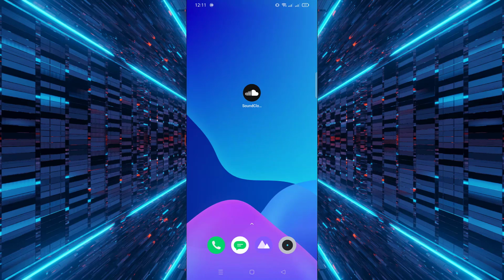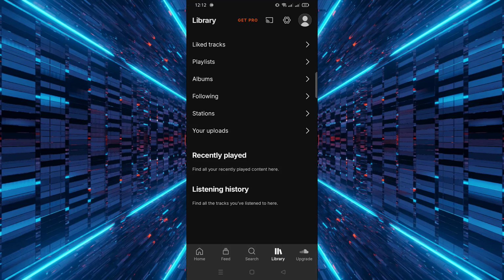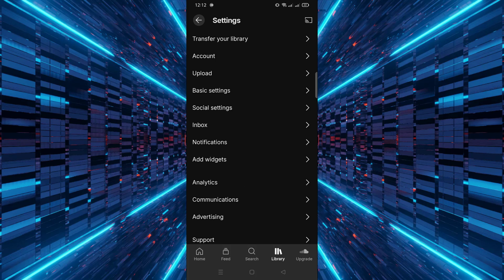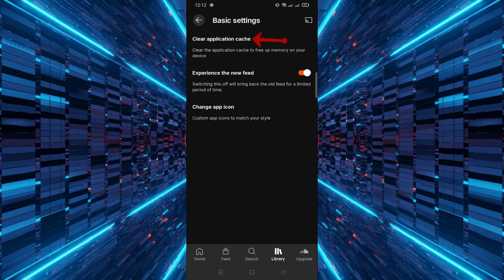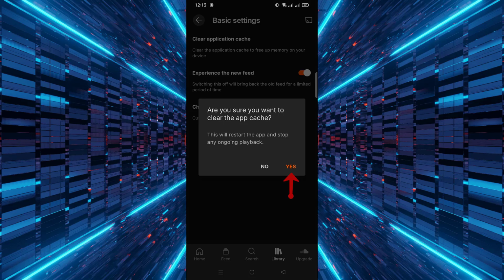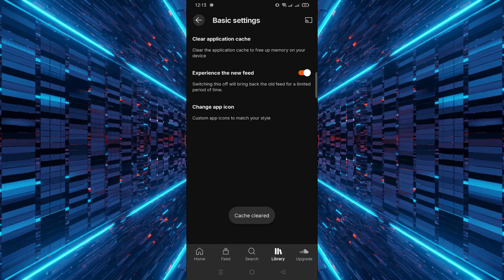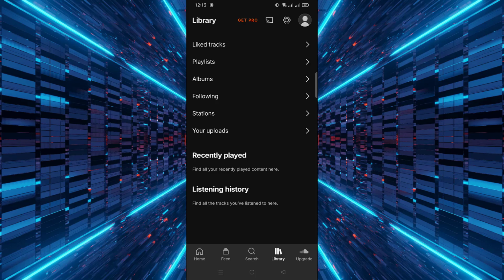Clear SoundCloud Cache In Seconds With This Trick!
🧹 Learn how to clear cache in SoundCloud app on Android to fix lag, loading issues, or glitches.

⚙️ If your SoundCloud app is slow or not working, clearing the cache can solve most problems quickly.

📌 This SoundCloud cache clear tutorial works on almost all Android phones and is super simple to follow.

🚀 Speed up your SoundCloud app and improve its performance in just a few taps.

🔧 Whether you're using Samsung, Xiaomi, or any Android phone, this fix will help your SoundCloud app run smoother.

📥 Don’t miss out on more helpful Android and app fix tutorials every week!

🗨️ Have any questions? Drop them in the comments and I’ll help you out.